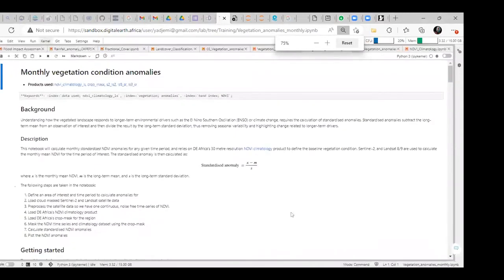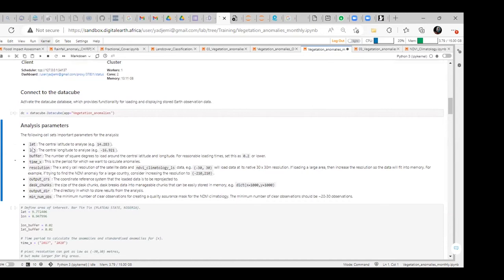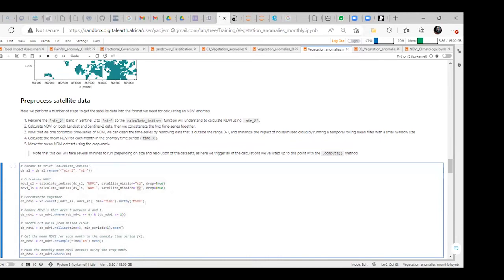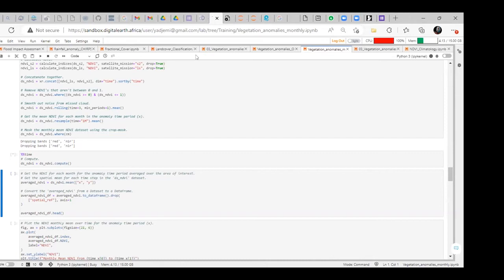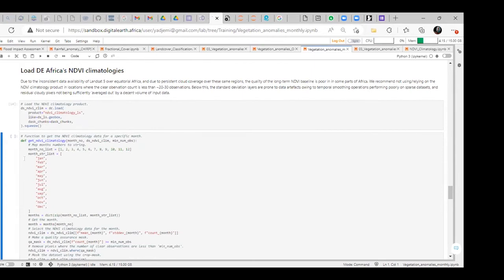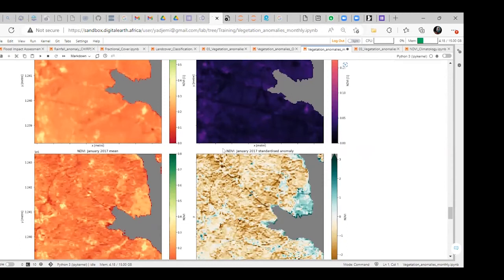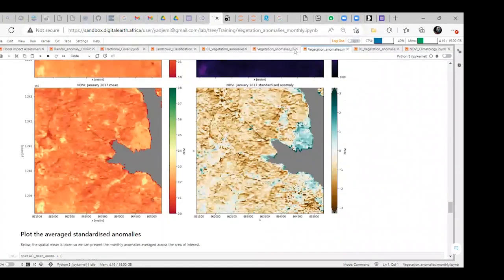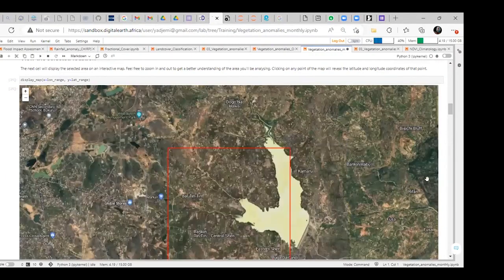Live session 90 - 20 July 2022 Vegetation anomalies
Live session 90 - held on 20 July 2022. Yadjemi (African Regional Institute for Geospatial Information Science and Technology - AFRIGIST) presented on Vegetation anomalies.

Digital Earth Africa Weekly Live sessions every Wednesday at 11am GMT zero Digital Earth Africa Weekly Live sessions every Wednesday at 11am GMT zero